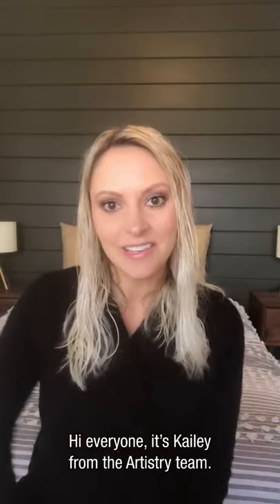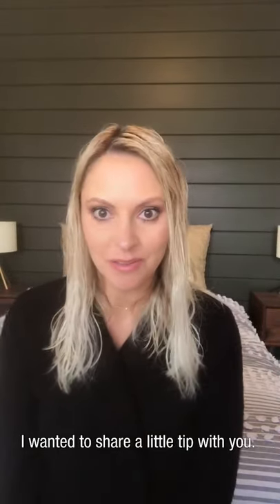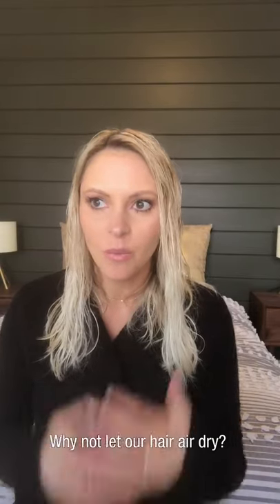Quarantips: How to Tame Frizzy Hair | Amway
While we're working from home in quarantine, it's time to embrace our hair the way it is without all of the blow-drying, straightening, and curling. Talk about huge amounts of damaged hair. This hair care tip will let you smooth dry hair, calm frizzies, and catch any flyaways using the Satinique Straightening Balm.